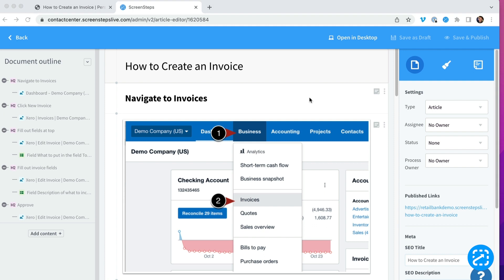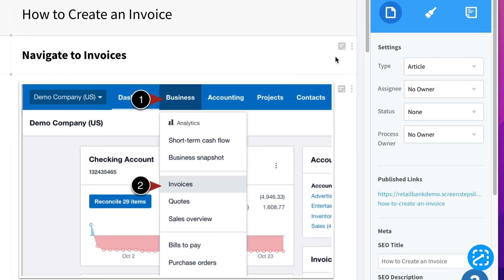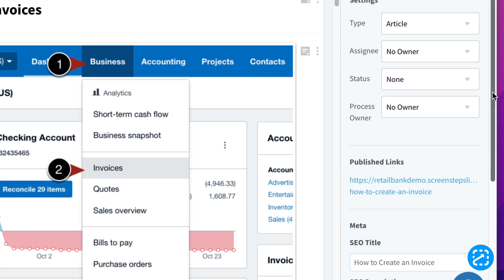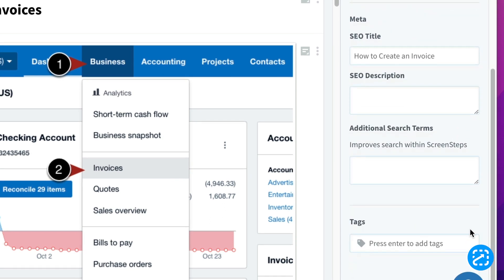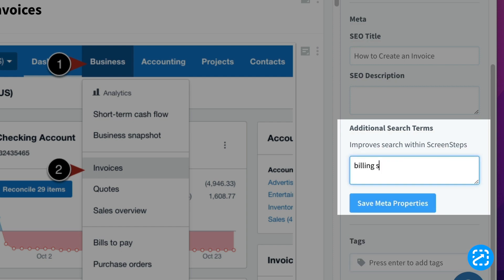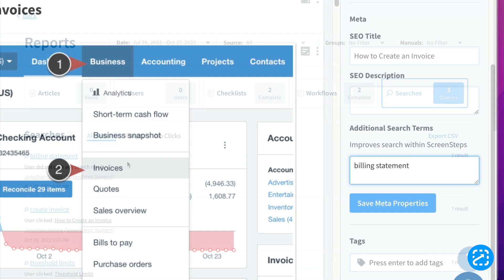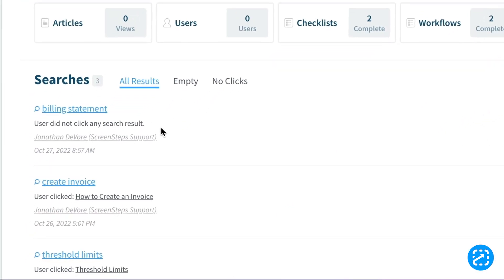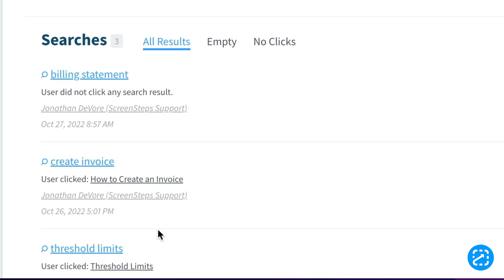ScreenSteps Feature: Search Optimization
How does search work in ScreenSteps? See how you can optimize your search in your ScreenSteps knowledge base.

ABOUT SCREENSTEPS
ScreenSteps is a knowledge ops solution that helps companies overcome training and performance challenges by solving their root problem — an inability to transfer knowledge efficiently to their employees.

We do this by providing software (a knowledge ops platform) and a system (Find & Follow). We also provide coaching and consulting services to help companies improve their knowledge operations, knowledge transfer, and employee training.